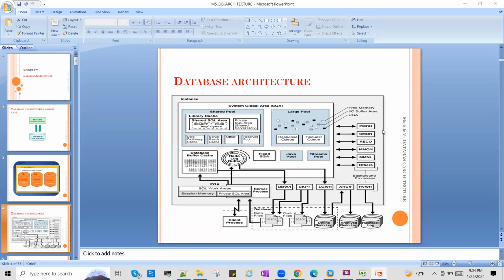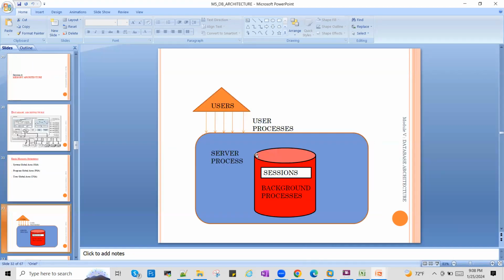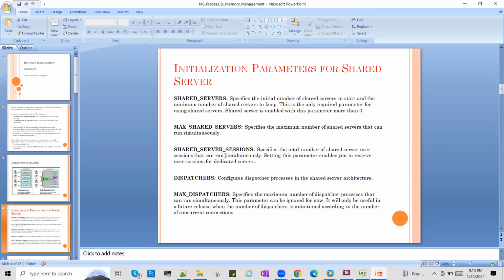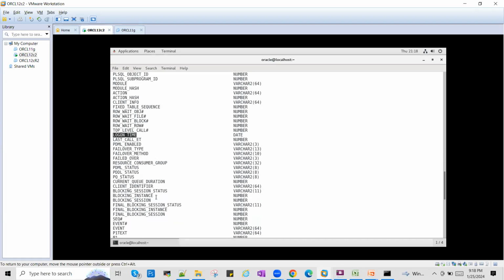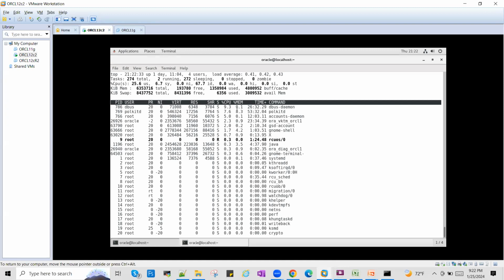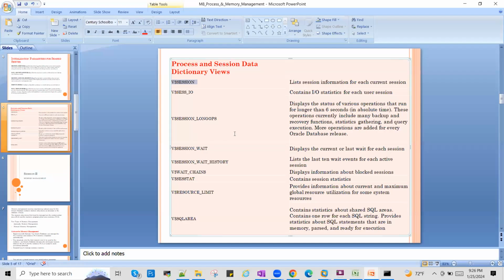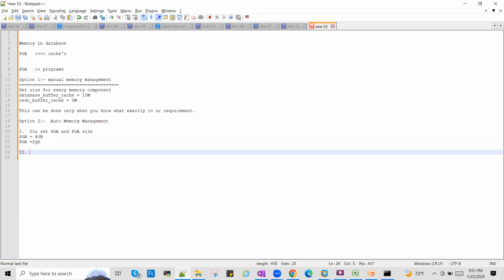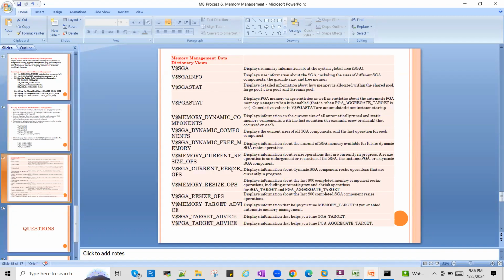DB memory management 1